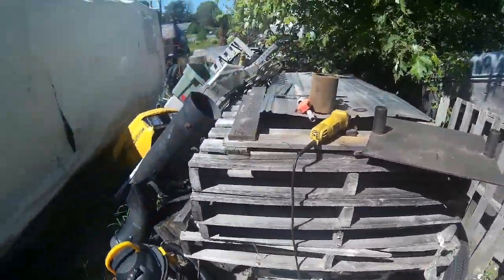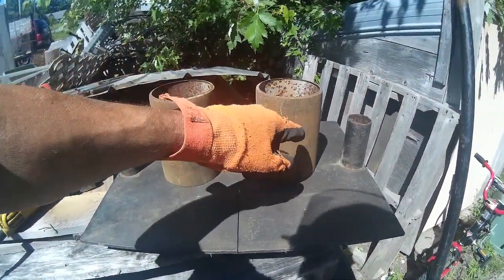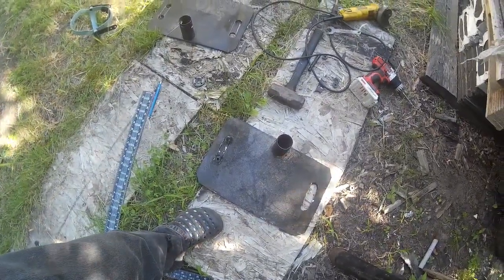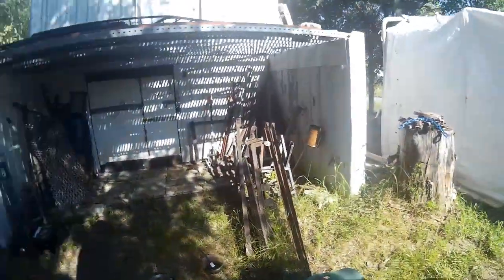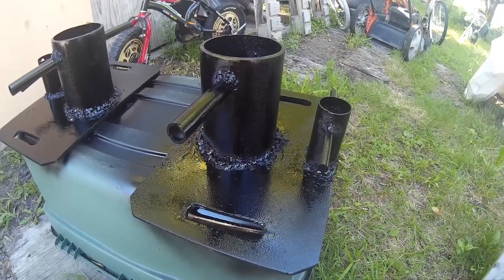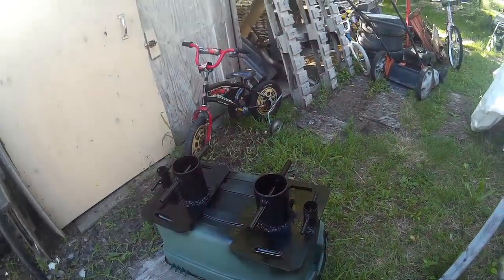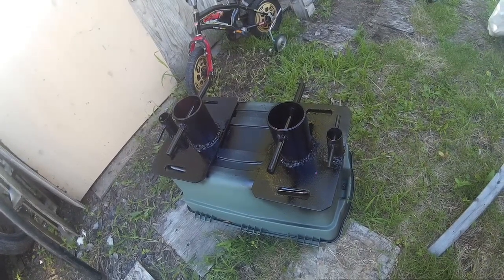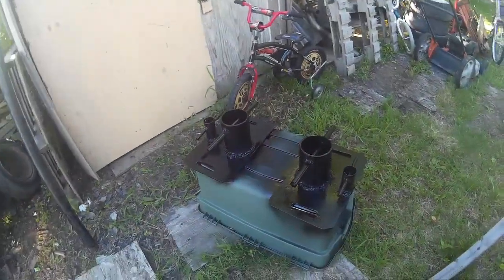Fabrication of a lowering device for tree work